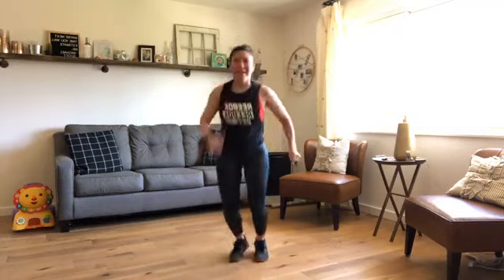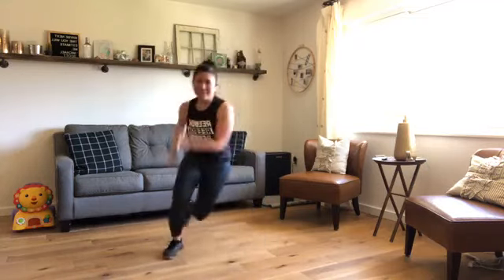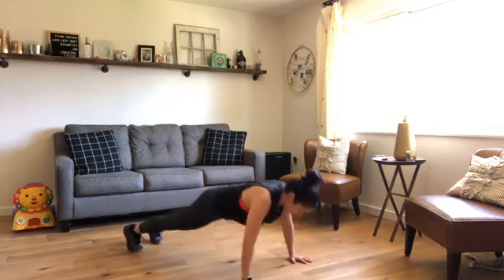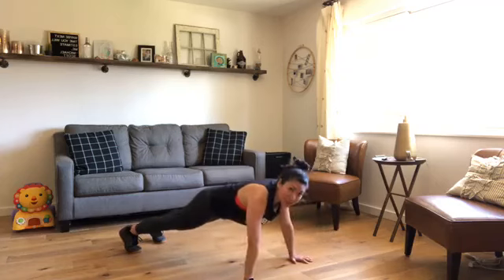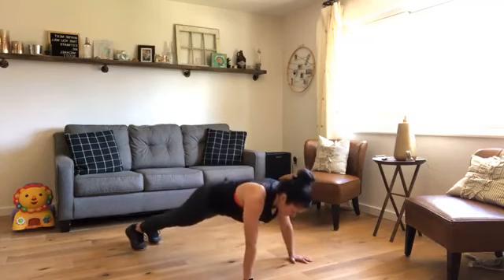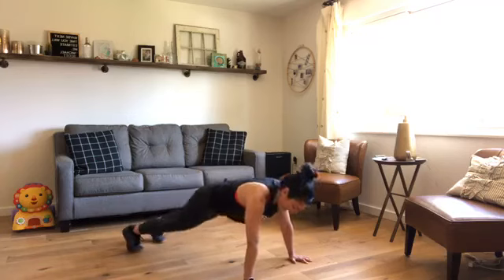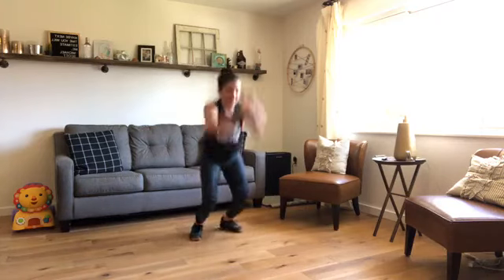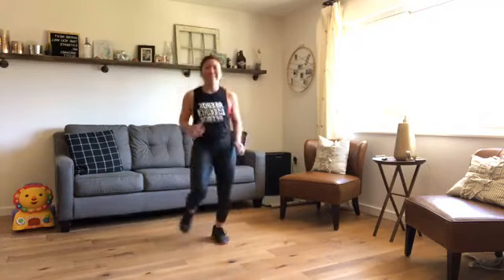Agility & Speed HIIT workout - 2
Physical exercise is a strenuous physical activity. Accordingly, you are urged and advised to seek the advice of a physician before beginning any physical exercise program, or using any suggested equipment shown in any of the videos on the Everyday Wellness FACEBOOK page or The Wellness YOUniveristy YouTube Channel. All suggestions and comments relating to the moves and instruction are not required to be performed by you and are carried out at your election while viewing videos on the Everyday Wellness page or The Wellness YOUniveristy YouTube Channel. Nothing contained herein should be constructed as any form of such medical advice or diagnosis.
It is your responsibility to ensure that by participating in the exercises suggested by all instructors on the  Everyday Wellness page or The Wellness YOUniveristy YouTube Channel, you will not exceed your limits and will select the appropriate level of classes for your skills and abilities. You expressly waive and release any claim that you may have at any time for injury of any kind arising out of your participation on the Everyday Wellness YouTube page or the The Wellness YOUniveristy YouTube Channel, or any person or entity involved with the Everyday Wellness Facebook page or The Wellness YOUniveristy YouTube Channel, including without limitation Monica Maddox and any person who teaches or appears on any video.